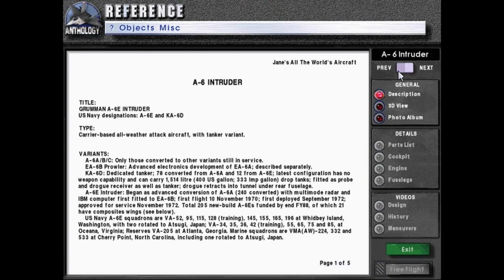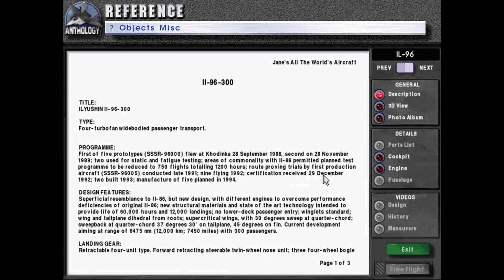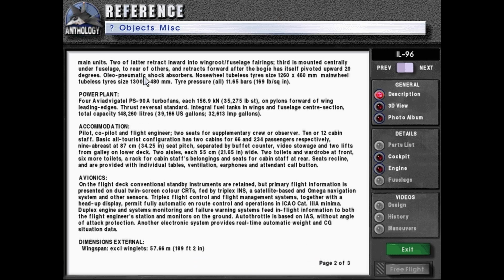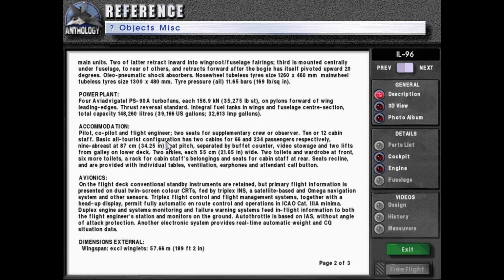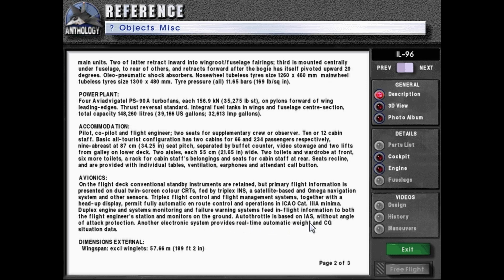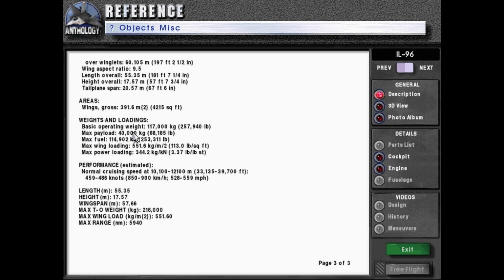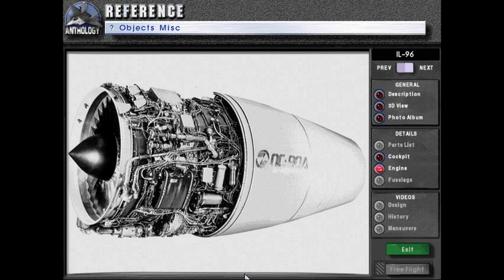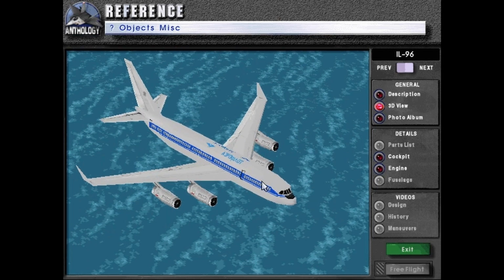Let's Play Fighters Anthology Episode 487 IL-96 (Jane's Reference Showcase 080)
Today we go over the base of Russia's presidential transport, the IL-96!